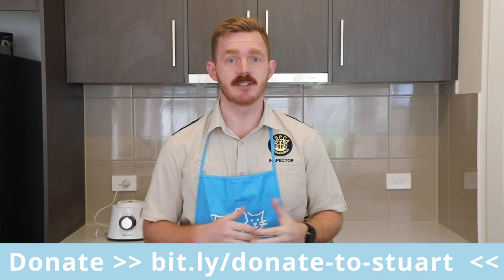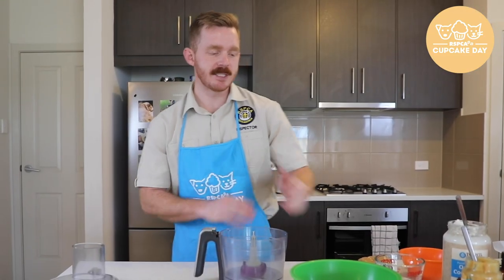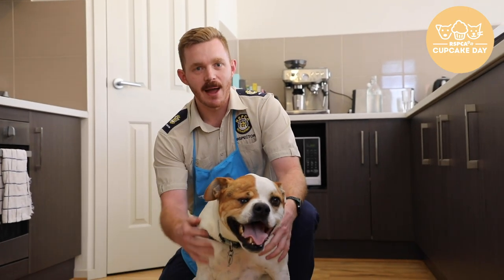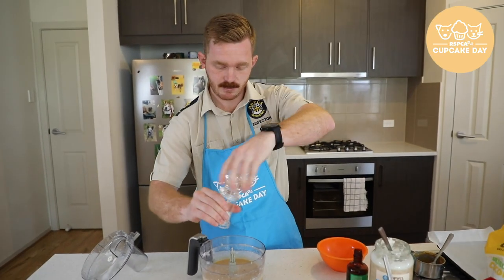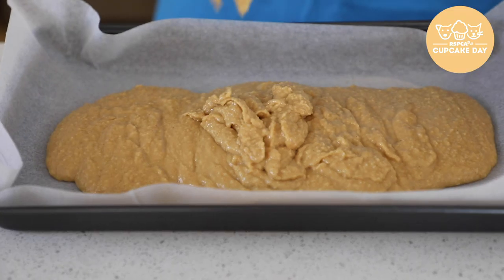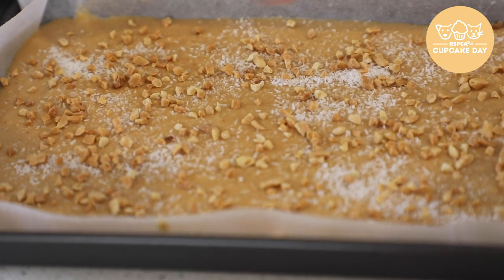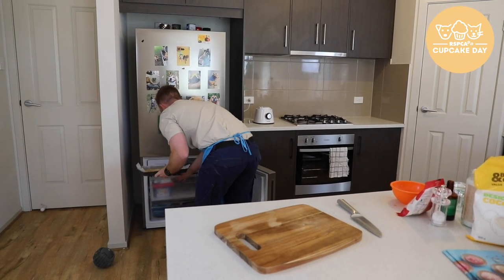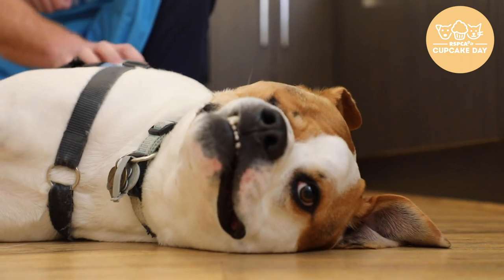Cooking vegan peanut butter fudge with Stuart and Crank | RSPCA South Australia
Got a hankering for some delicious after dinner treats? Well Stuart and Crank have got you covered with their mouth-watering vegan peanut butter fudge. The duo have been busy in the kitchen getting ready for Cupcake Day. Help Stuart and Crank raise money to provide shelter, care and treatment to mistreated, neglected and abused animals.